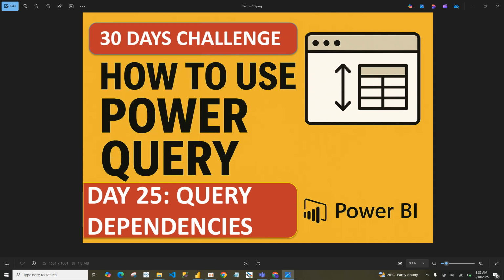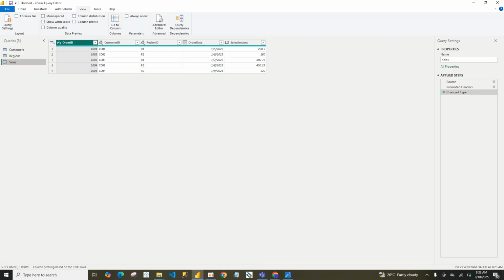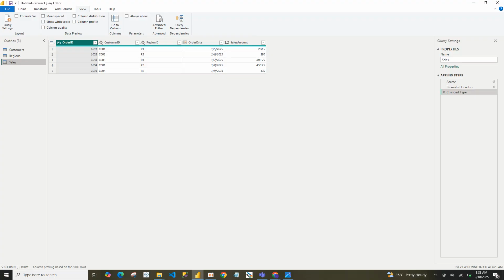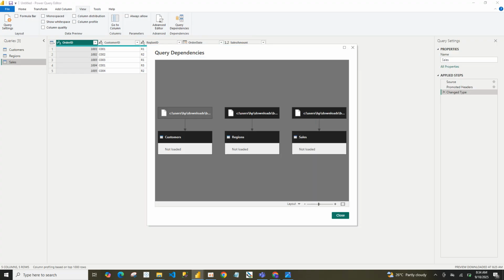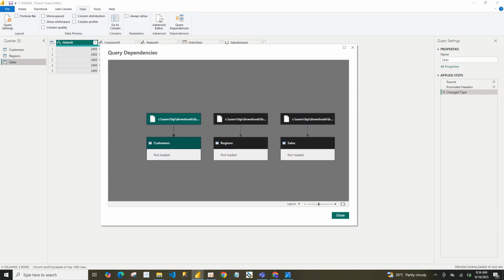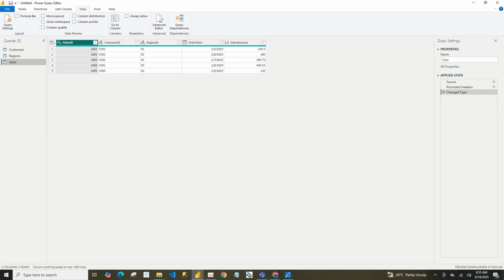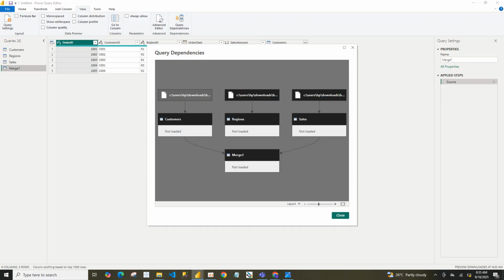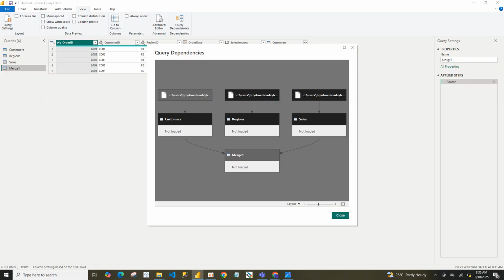DAY 25 – QUERY DEPENDENCIES IN POWER QUERY | 30 DAYS POWER QUERY CHALLENGE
In this video, we’ll dive into Query Dependencies in Power Query — a powerful feature that helps you understand the relationships between queries in your data model.

📌 What you’ll learn today:
• How to view query dependencies in Power Query
• Understanding data flow and transformation order
• Using the Query Dependencies view to troubleshoot and optimize your process
By the end of this tutorial, you’ll know how to manage and track your queries effectively, ensuring cleaner and more efficient data transformations.